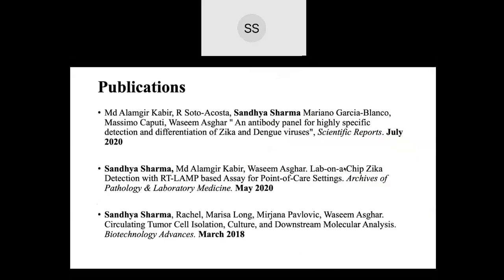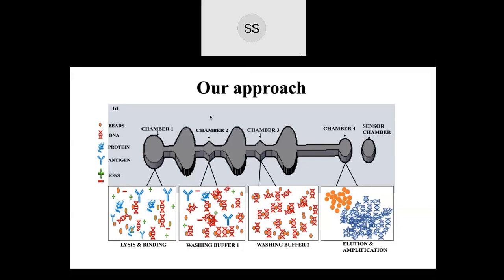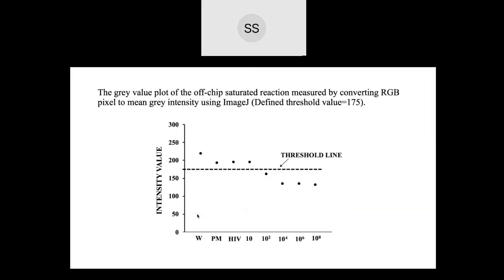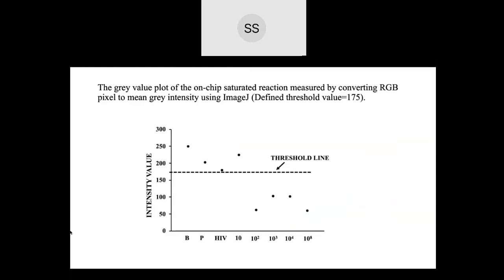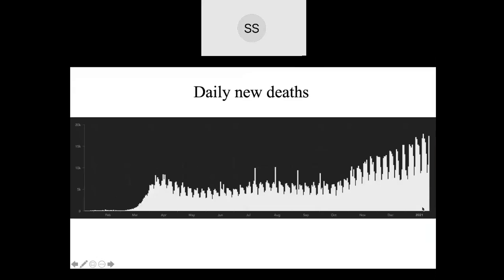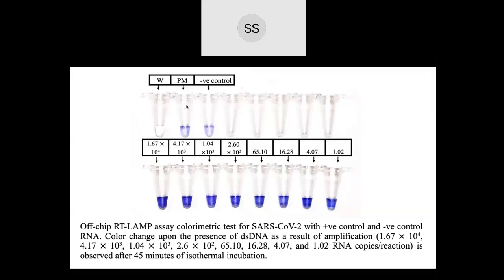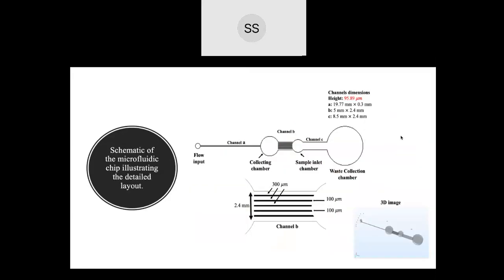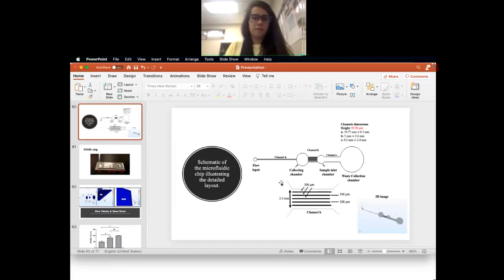Lecture 6 01 28 2021 2021 01 28 09 30 25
Nanobiotechnology lecture 6